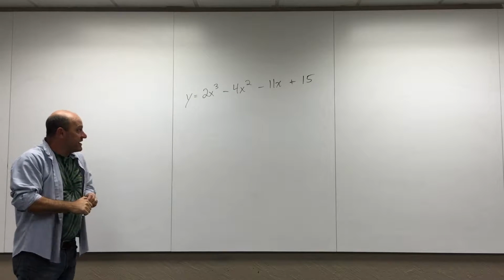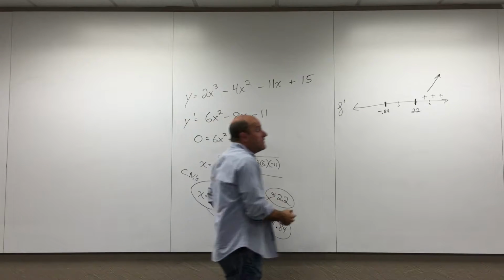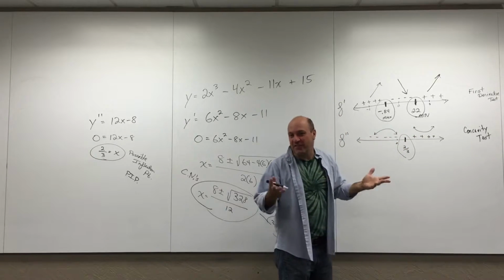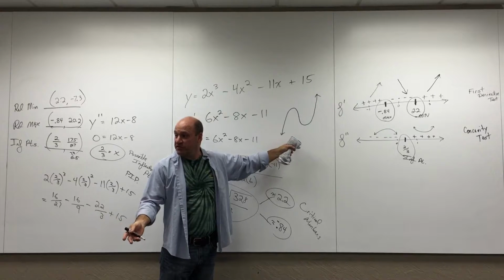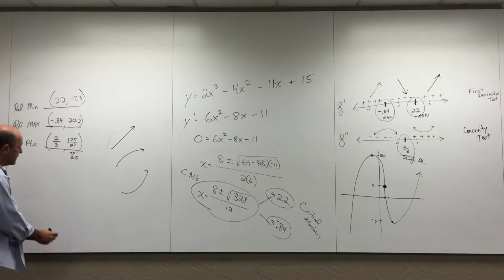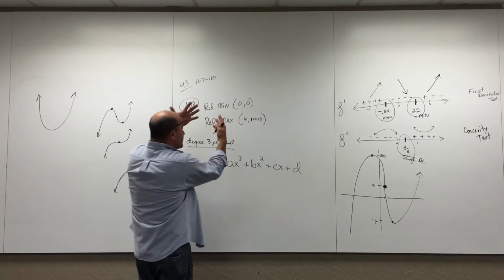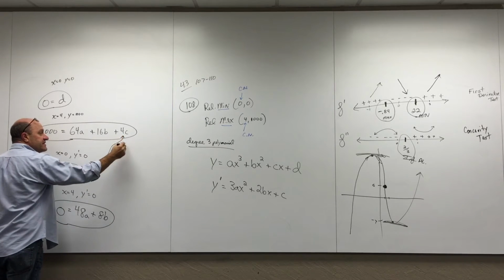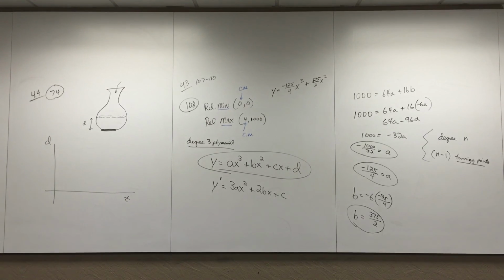Calculus 1 Ch 4.1,4.3,4.4 first derivative test and Concavity test